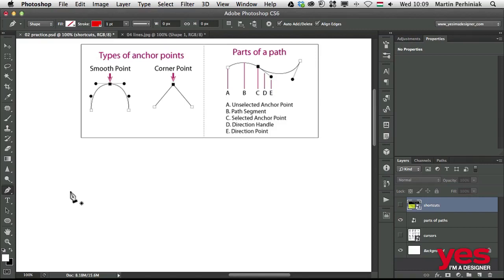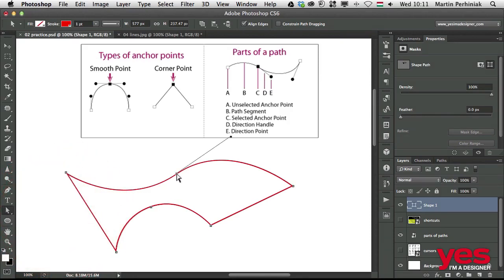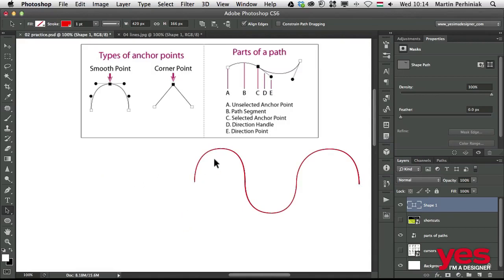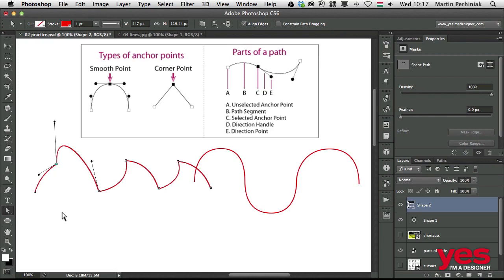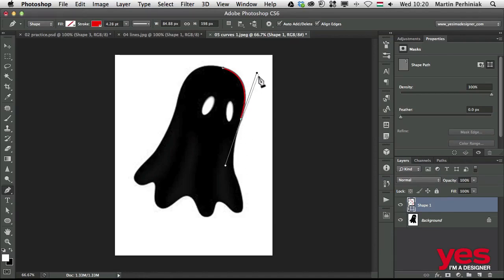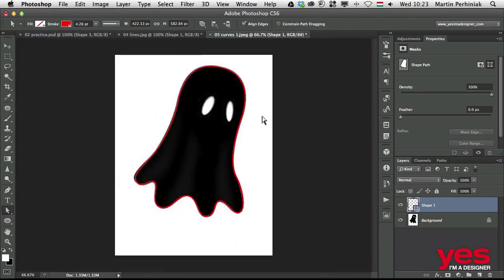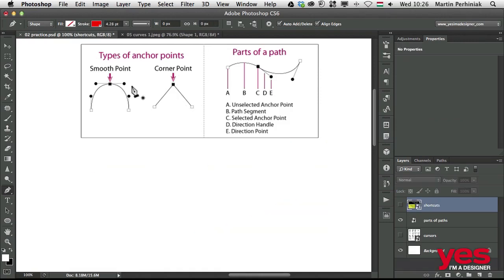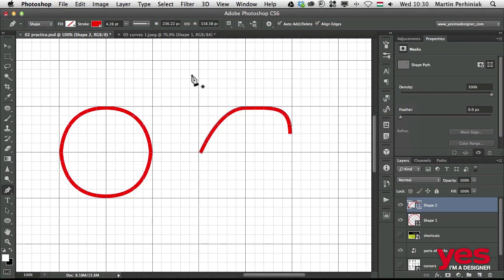ทักษะที่จำเป็นสำหรับการออกแบบ Ps Ai Id ตอนที่5